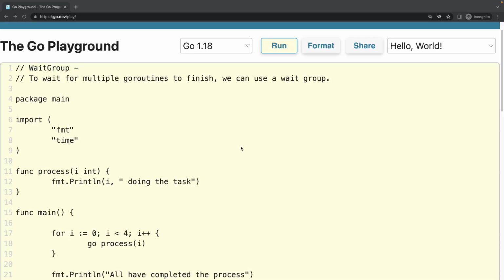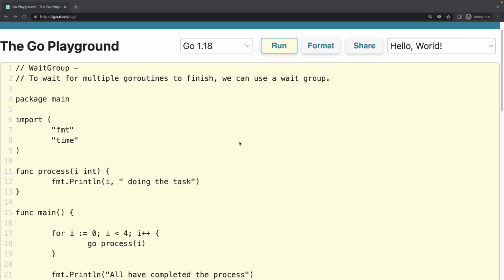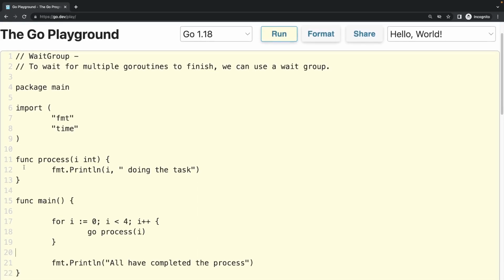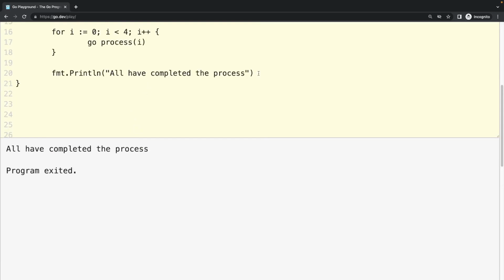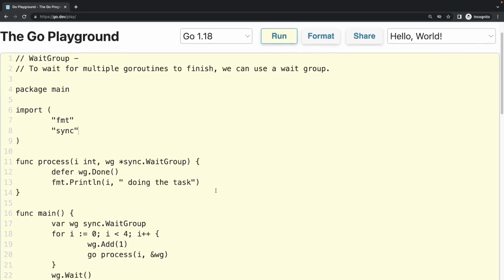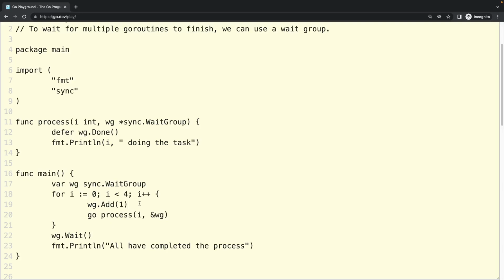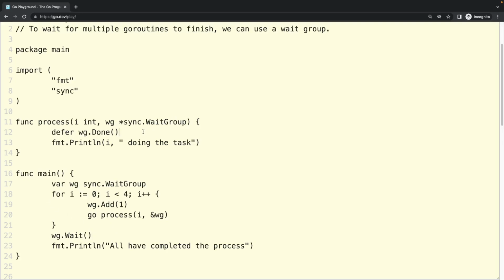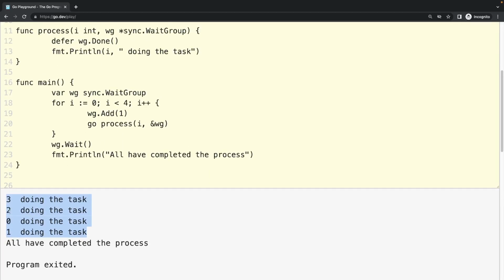L19 Go WaitGroup | sync between go routine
This lecture describes about Go WaitGroup